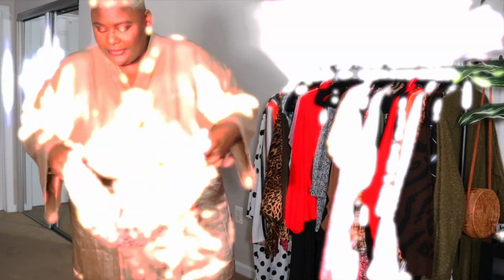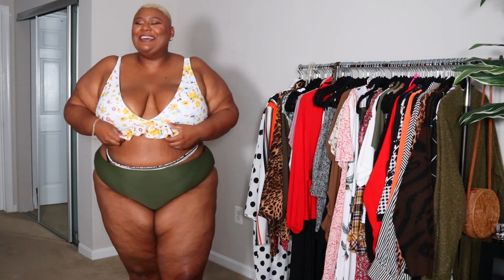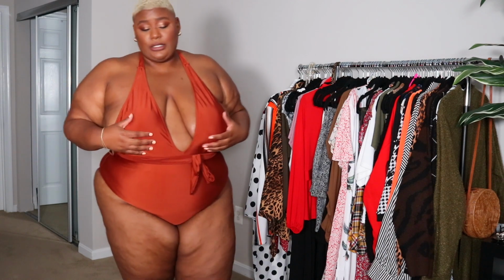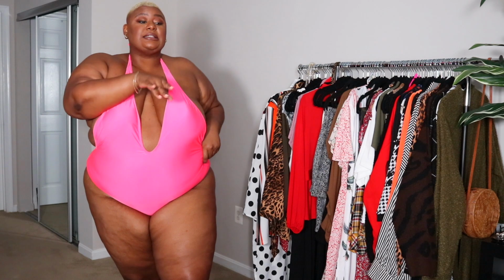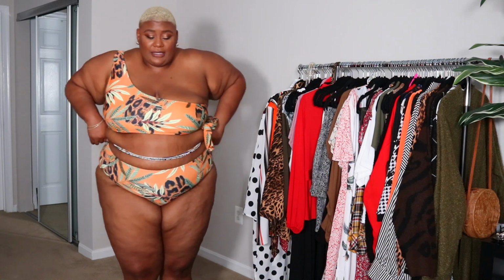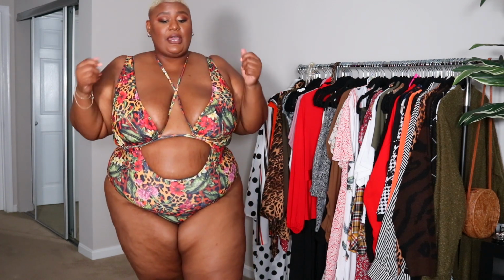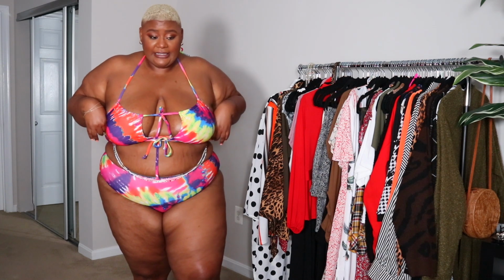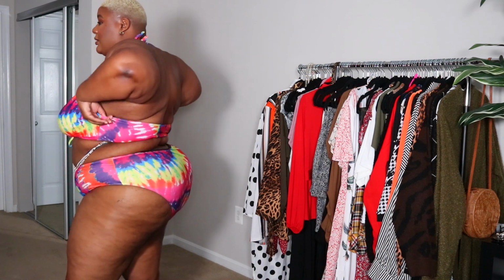SHEIN CURVE SWIMWEAR HAUL // PLUS & CURVY // 3X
Hey Jems!!

Bathing suit season is OFFICIALLY upon us and I wanted to commemorate this moment with my annual Shein swimwear haul. They had SO many cute pieces on their website and I am sooo tempted to go back and place another order. I hope you guys enjoy this haul and I will see ya in the next one!

Toodles,

MJ

@ MissJemima

:: C L O T H I N G  D E E T S

**All clothing items purchased in the biggest size available (4/5XL)*

Plus Allover Graphic Frill Trim Bardot Bikini Swimsuit

Plus Floral Ruffle Hem Bikini Swimsuit

Plus Tie Waist Plunging One Piece Swimsuit (Brown + Hot Pink)

Plus Tropical Knot Waist Beach Skirt

Plus Color Block Cut-out Knot One Piece Swimsuit

Plus Plant & Leopard One Shoulder Bikini Swimsuit

Plus Leopard & Floral Backless One Piece Swim

Plus Tie Dye Halter Bikini Swimsuit

:: B O D Y S P E C S

Height: 5'8
Size: 3X, 24-26ish and ain’t missing no meals
:: S H M O N E Y  M O V E S

:: Amazon Shop (where you can find all my favorite thingsss INCLUDING makeup!)

(Thank you sooooo much in advance!!!)

MissJemima
12138 Central Ave
Suite #665
Mitchellville, MD 20721

tags so the YT algorithm can stop tryin to play me...